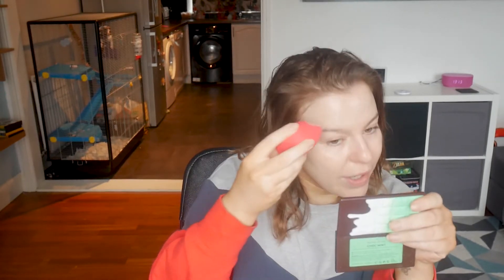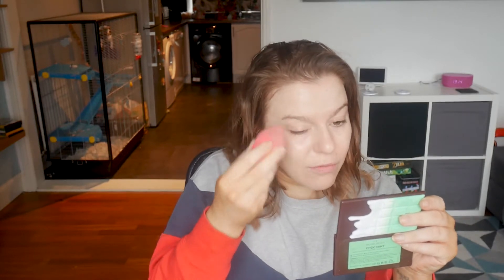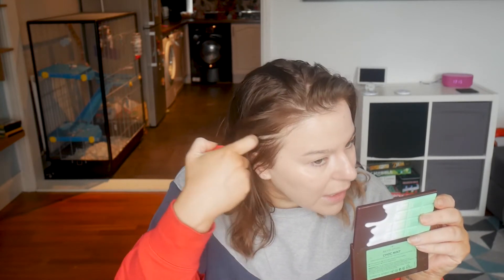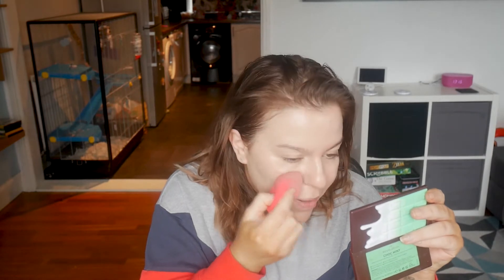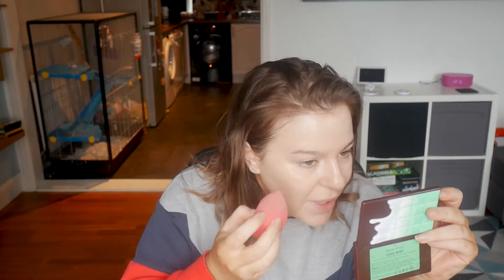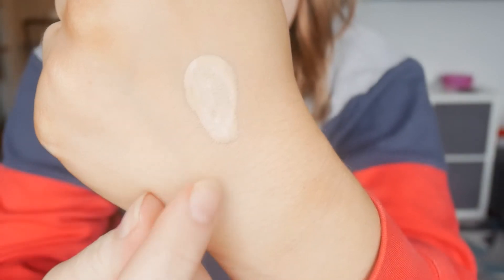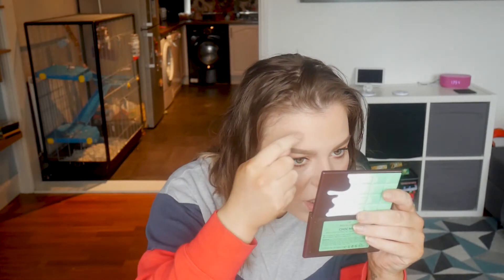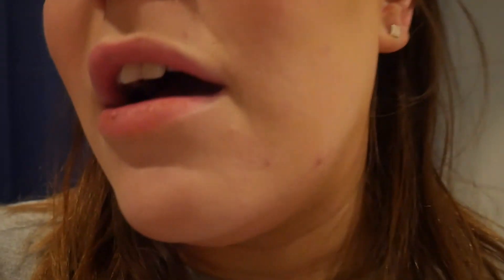One And Only or Holy Moly? - No7 Stay Perfect| AmyLeighWrites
Jumper - Brave Soul Petite Kansas v-neck jumper @ ASOS

Happiness @ BenSounds
Till next time, stay excellent - A x